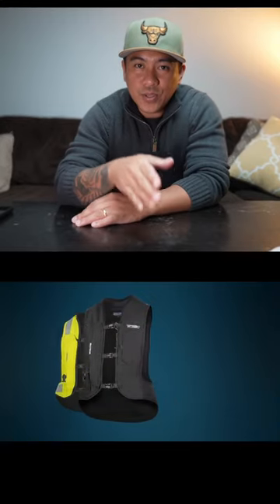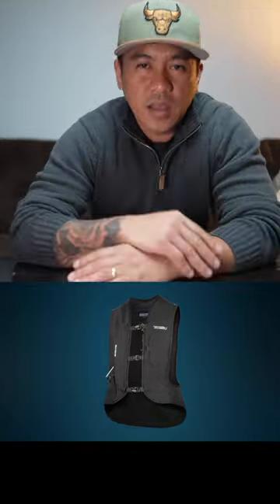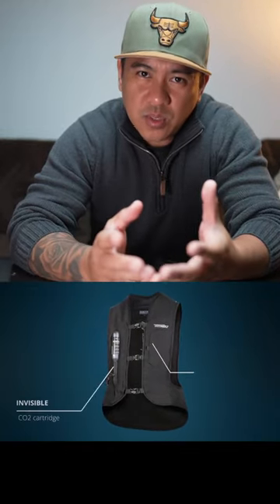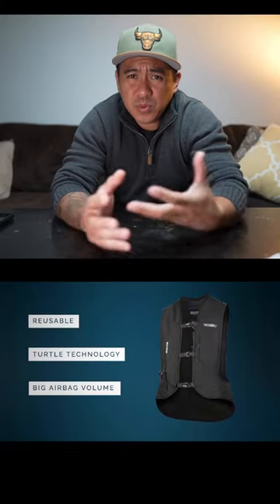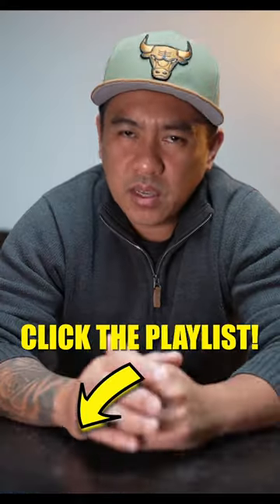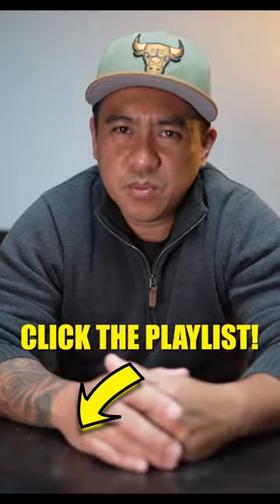Motorcycle Airbag Vest